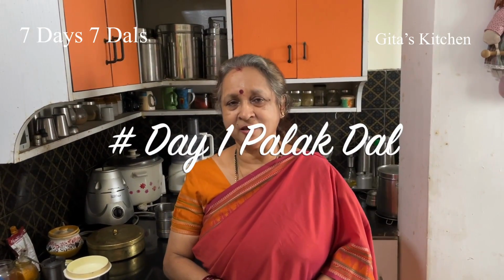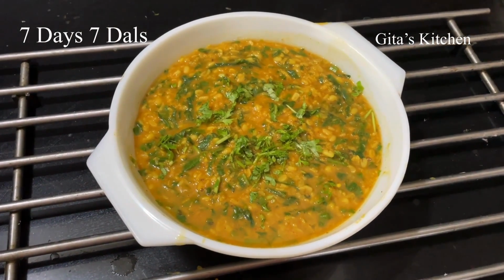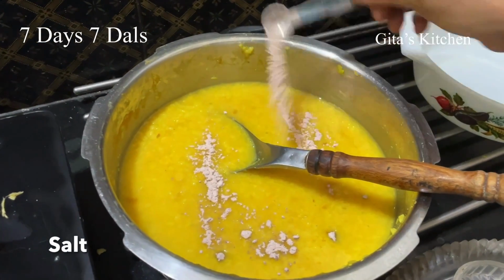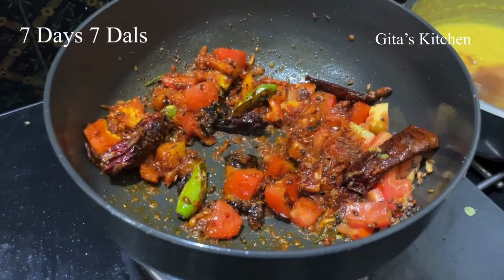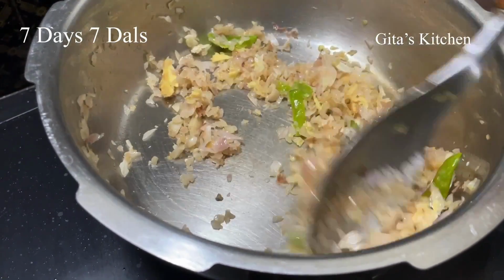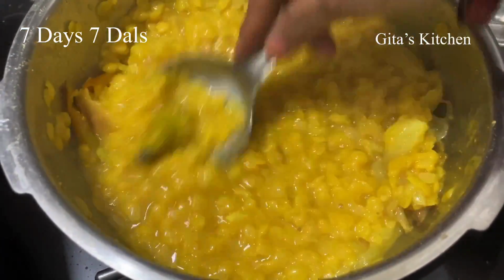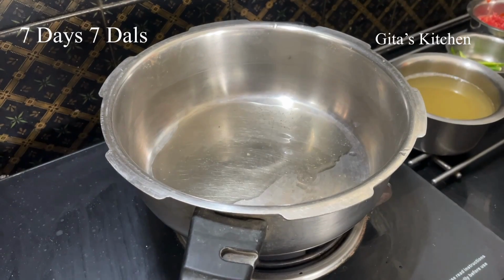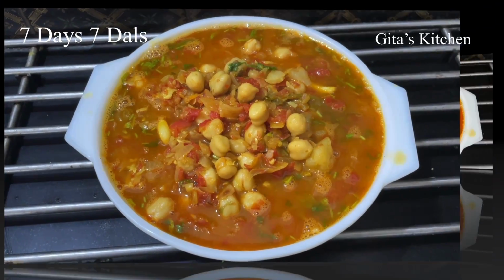7 Days 7 Dals I Tempting Dal Side dish for Lunch/Dinner I Serve with Rice/Roti I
Days are a perfect combo for lunch and dinner. Served with Rice or Roti, they are a good source of protein for vegetarians. A healthy combo of Rice and dal is the perfect comfort food !
7 Dal Recipes
1 00:29 Palak Dal
2 04:18 Green Moong Dal
3 06:32 Mixed Dal Fry
4 08:34 Gujarati Dal
5 13:06 Rajma
6 17:35 Tomato Pappu
7 20:55 Alu Chole

Link to steel stand
Link to Pressure cooker

DalRecipes Sidedishforrice/roti#Gita'sKitchen